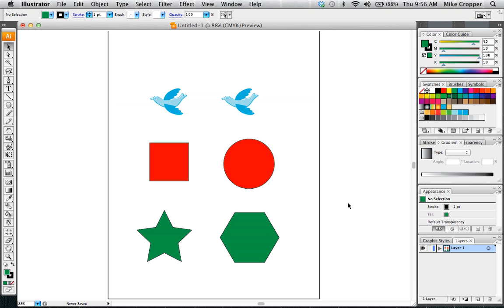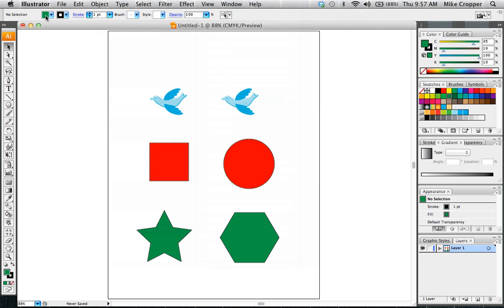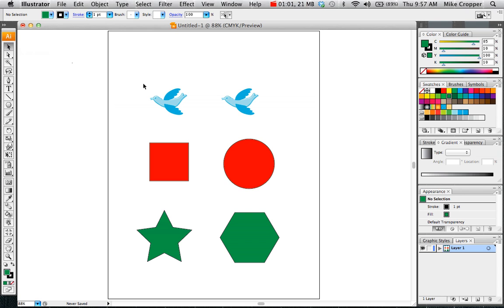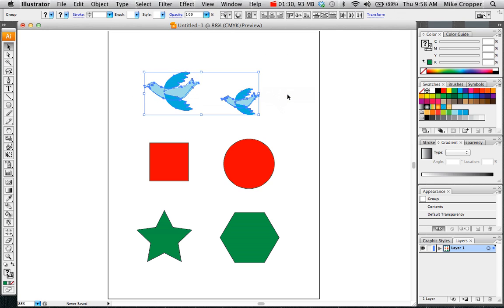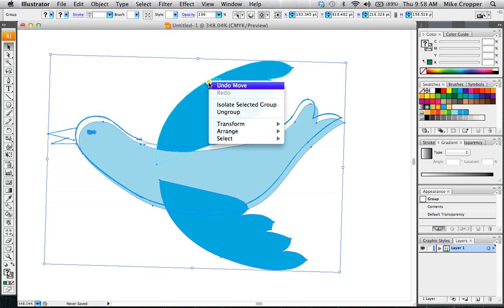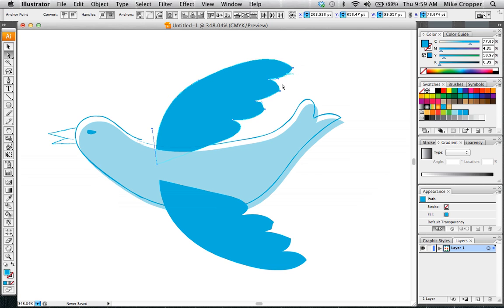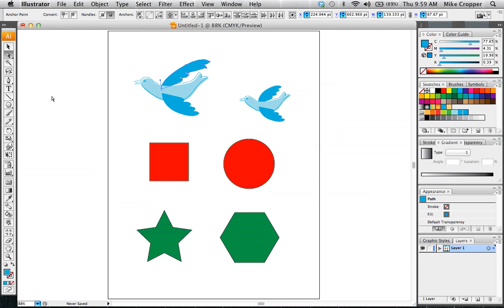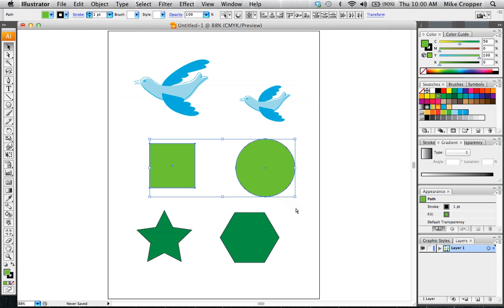Adobe Illustrator Introduction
An introduction to Adobe Illustrator software. You will learn the layout of the program and how to use the Selection Tool, Direct Selection Tool and Magic Wand.